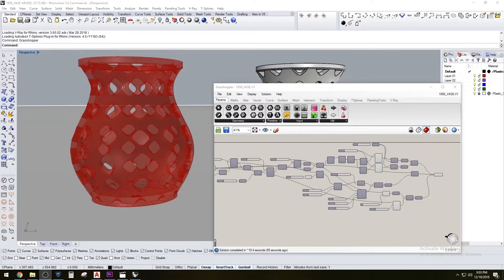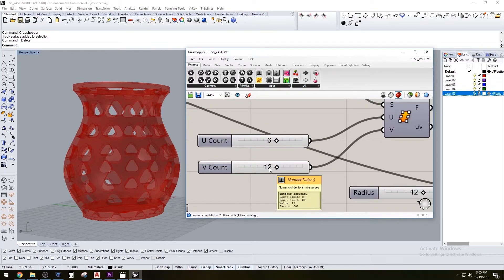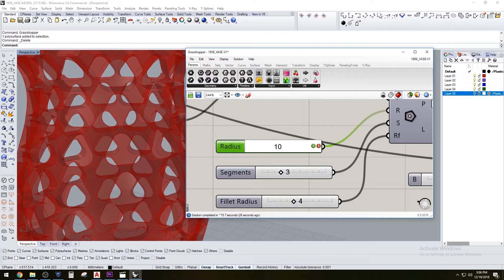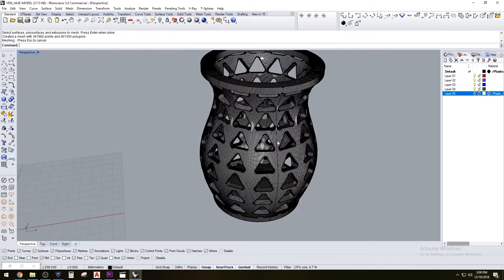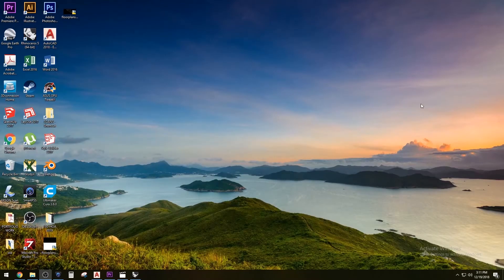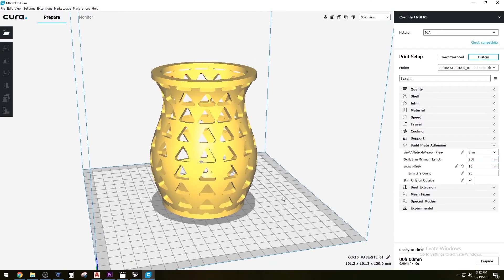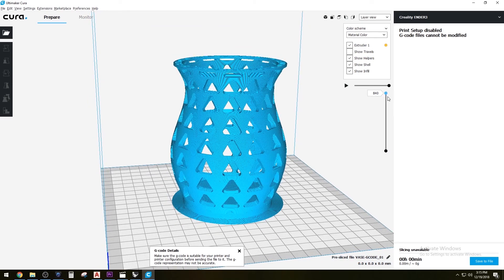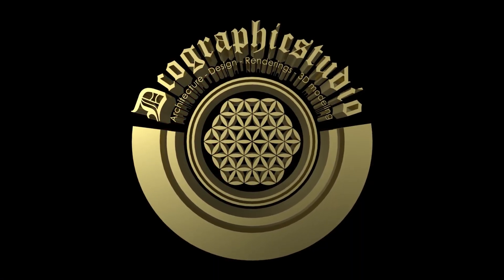Vase form parametric design and 3D print process grasshopper Rhino 3D